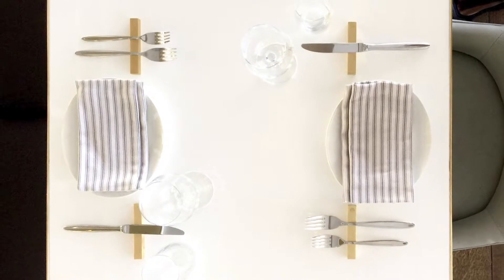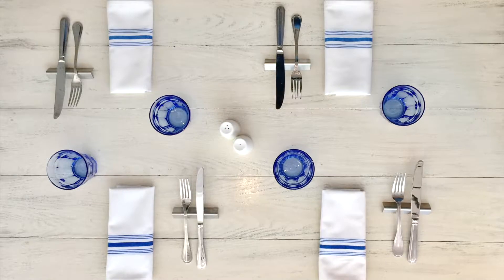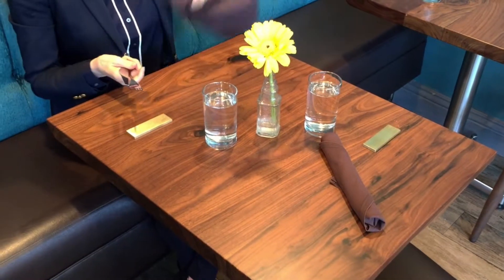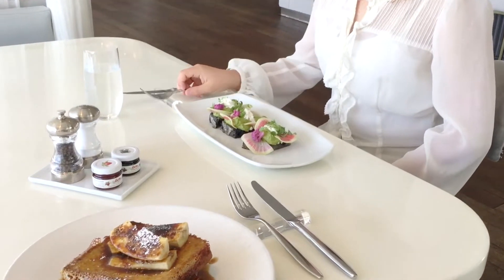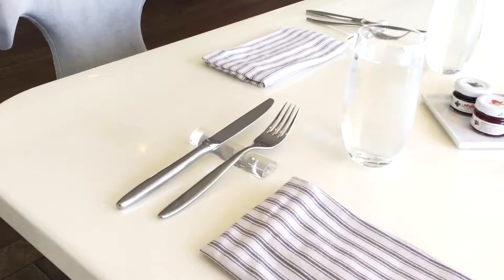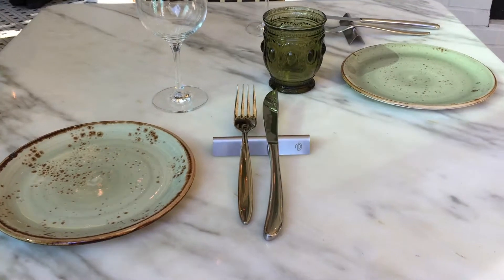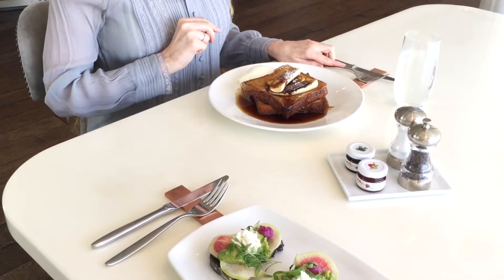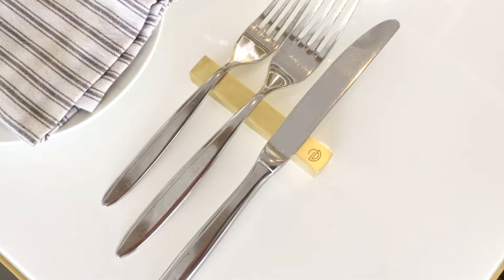Dining Elevated Flatware Rests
Who knew that simply having a clean, stable, designated spot to rest and return our utensils to throughout a meal could feel SO calming, orderly and hygienic? Yet outside of the occasional chopstick rest, these items are practically unknown. The reality, though, is that in between bites and over course of mealtime conversation, we all need a rest. A flatware rest.